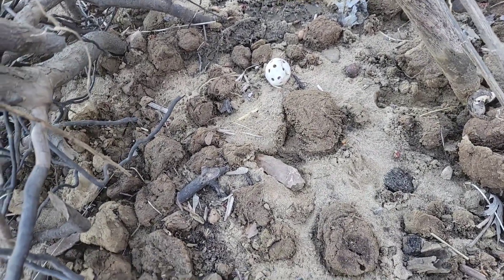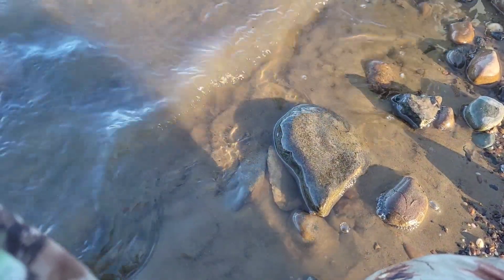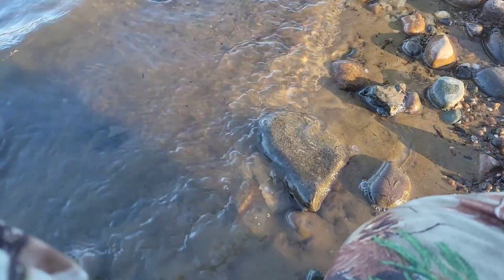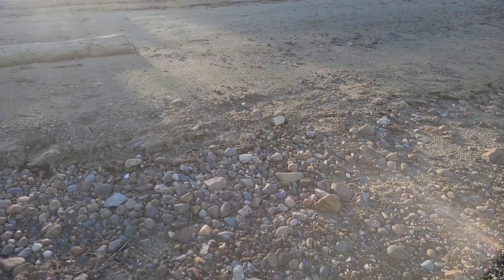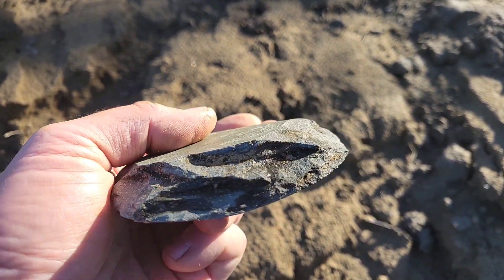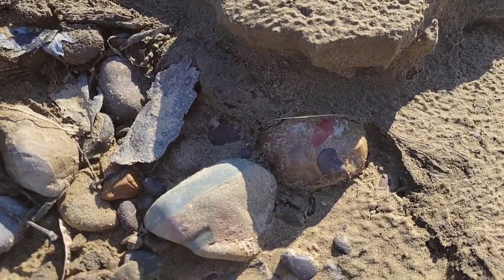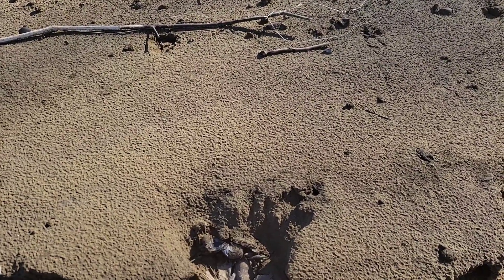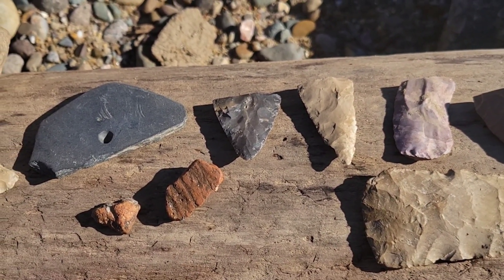Arrowhead Hunting Along The Ohio River